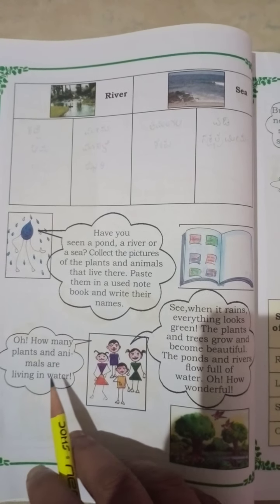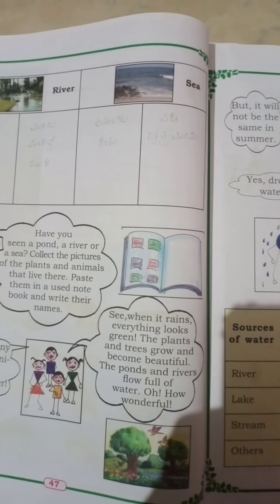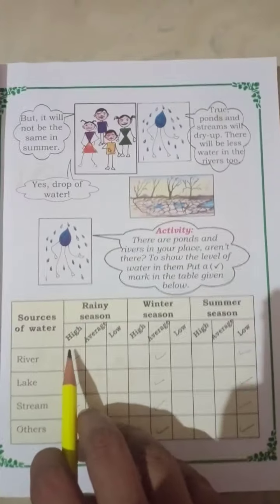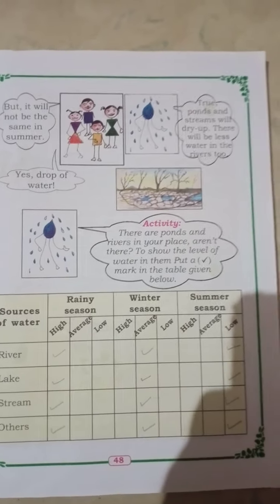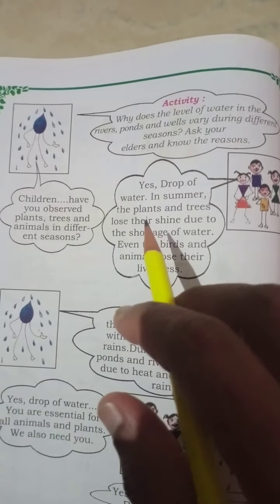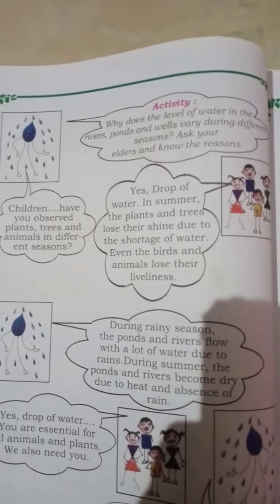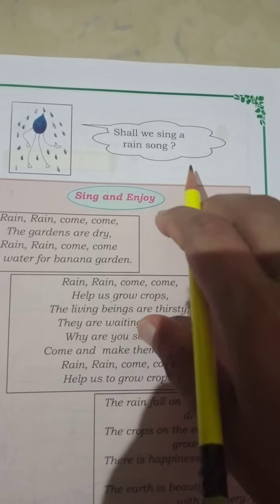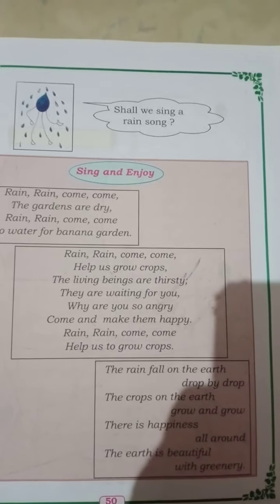The Family Of Water (Part 2)